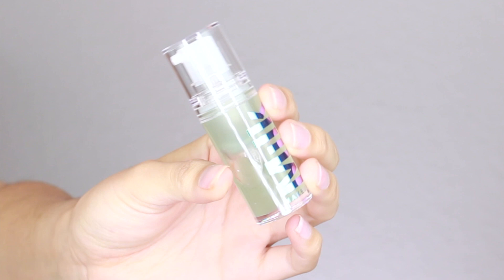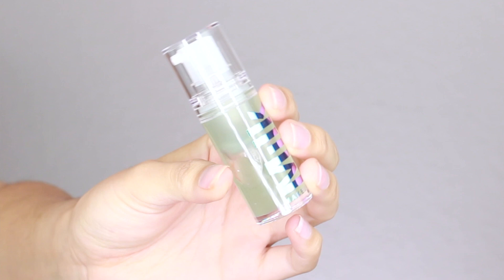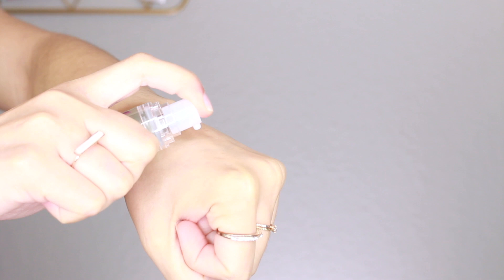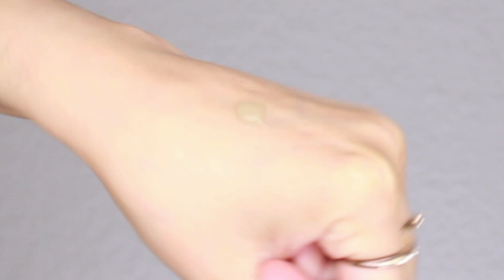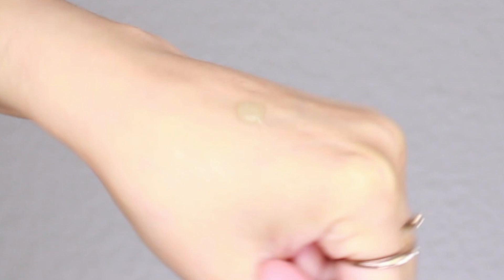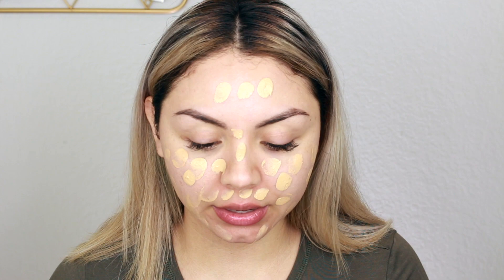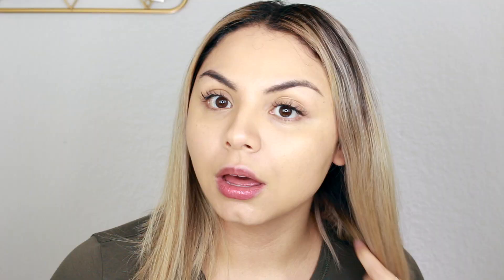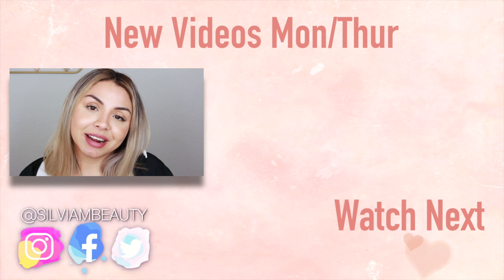New Milk Makeup Hydro Grip Primer Review - Oily Skin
This video is about the New Milk Makeup Hydro Grip Primer Review - Oily Skin.